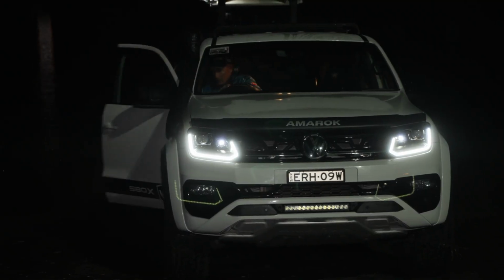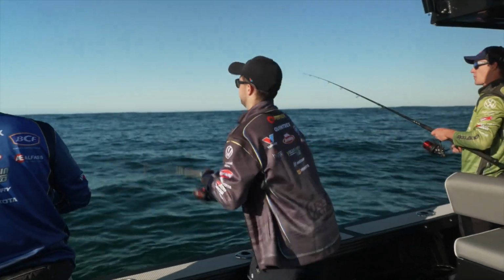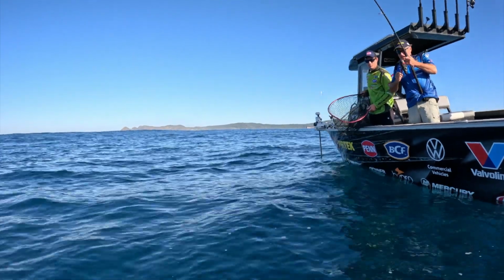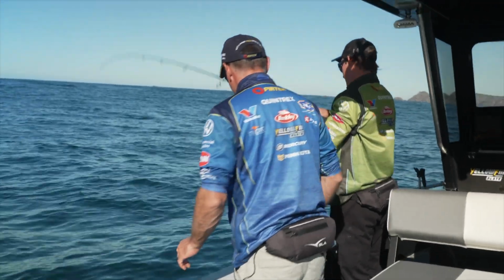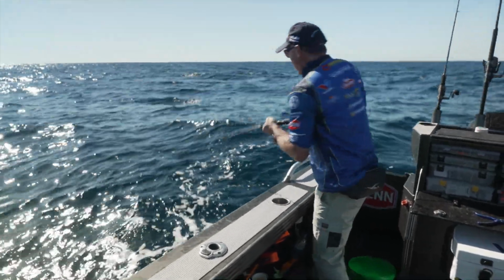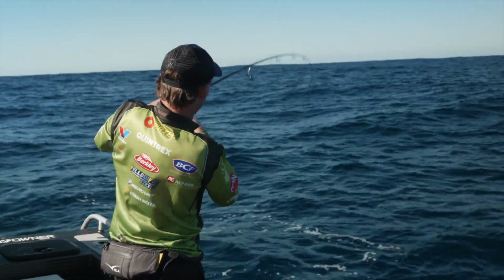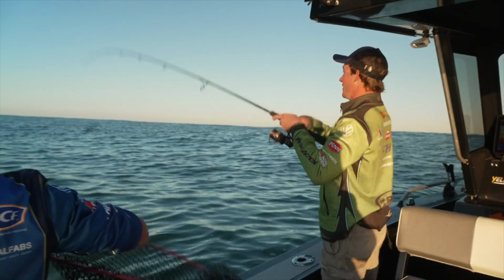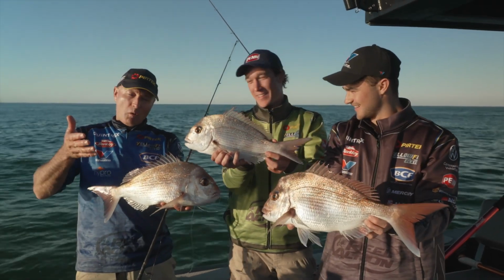How To Catch Snapper and Leather Jackets In A Burley Trail